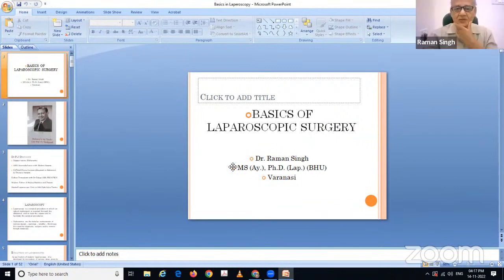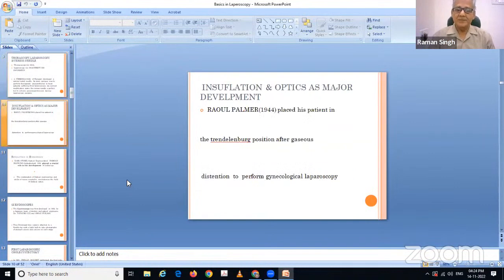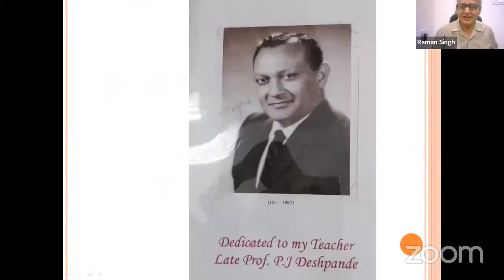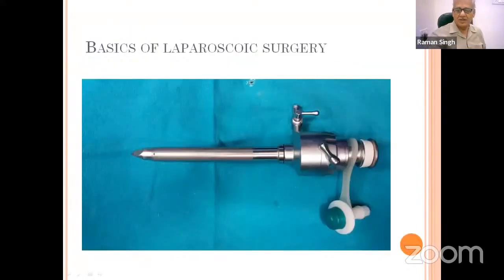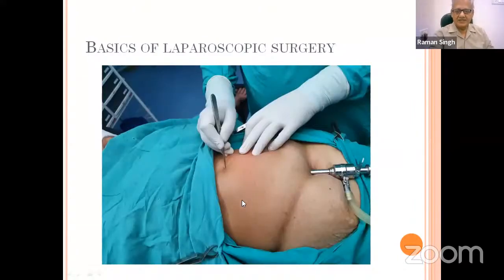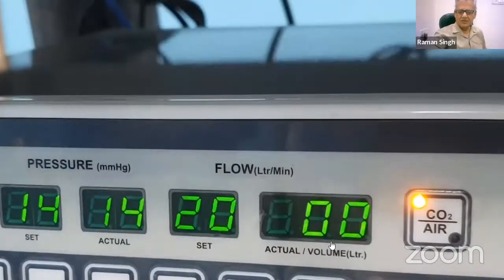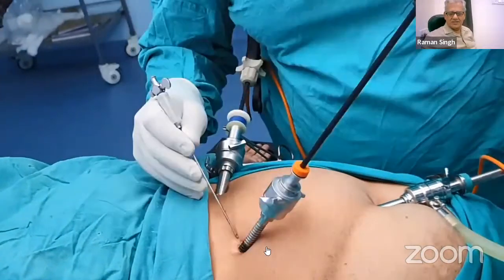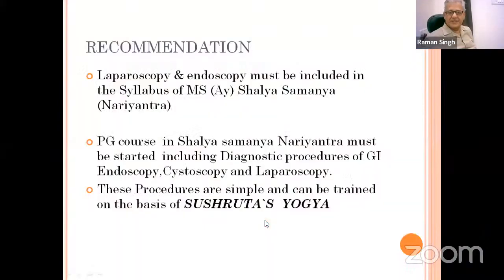𝘽𝘼𝙎𝙄𝘾𝙎 𝙄𝙉 𝙇𝘼𝙋𝘼𝙍𝙊𝙎𝘾𝙊𝙋𝙔🎤𝙎𝙋𝙀𝘼𝙆𝙀𝙍 - - 𝘿𝙍 𝙍𝘼𝙈𝘼𝙉 𝙎𝙄𝙉𝙂𝙃 𝙎𝙄𝙍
♦️𝙉𝙄𝙈𝘼 𝙊𝘽𝙂𝙔 𝘾𝙀𝙉𝙏𝙍𝘼𝙇♦️
               𝙋𝙍𝙀𝙎𝙀𝙉𝙏𝙎
           𝙊𝘽𝙂𝙔 𝘽𝙊𝙉𝘼𝙉𝙕𝘼

           𝙒𝙀𝘽𝙄𝙉𝘼𝙍 𝙎𝙀𝙍𝙄𝙀𝙎

1️⃣ 𝙏𝙊𝙋𝙄𝘾---𝘽𝘼𝙎𝙄𝘾𝙎 𝙄𝙉 𝙇𝘼𝙋𝘼𝙍𝙊𝙎𝘾𝙊𝙋𝙔
🎤𝙎𝙋𝙀𝘼𝙆𝙀𝙍--
𝘿𝙍 𝙍𝘼𝙈𝘼𝙉 𝙎𝙄𝙉𝙂𝙃 𝙎𝙄𝙍
👉*Pioneer of Laproscopy in Ayurveda*

𝘿𝘼𝙏𝙀---14/11/22
𝙈𝙊𝙉𝘿𝘼𝙔, 4 𝙏𝙊 6 𝙥𝙢